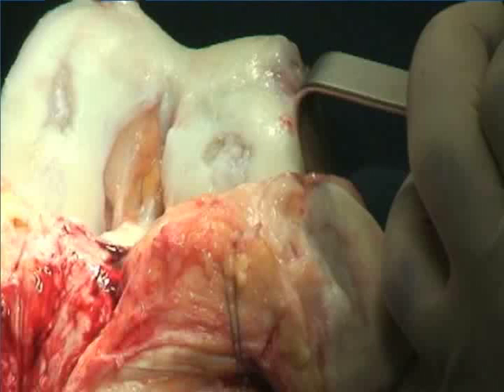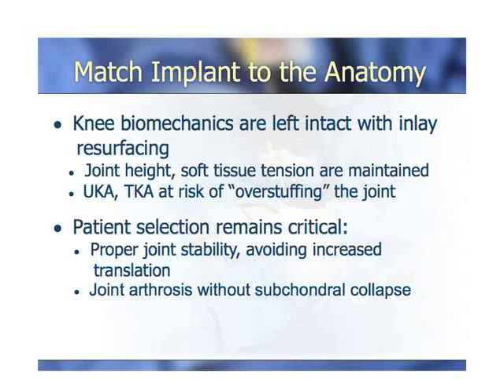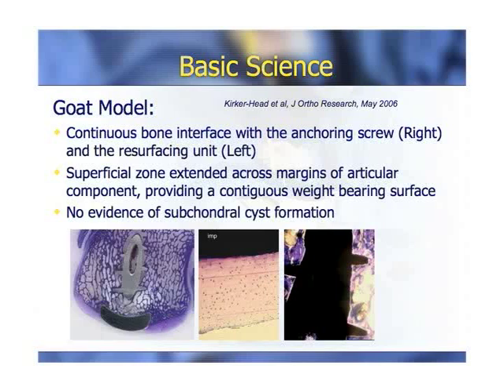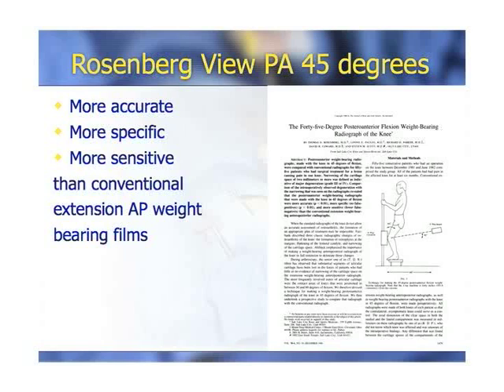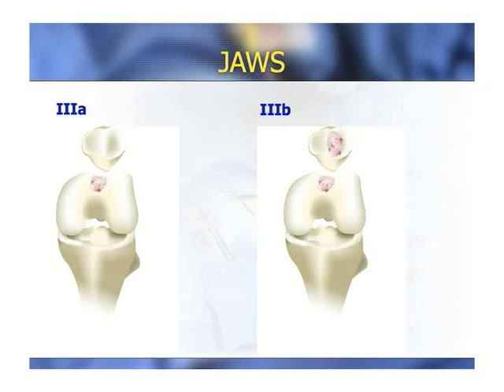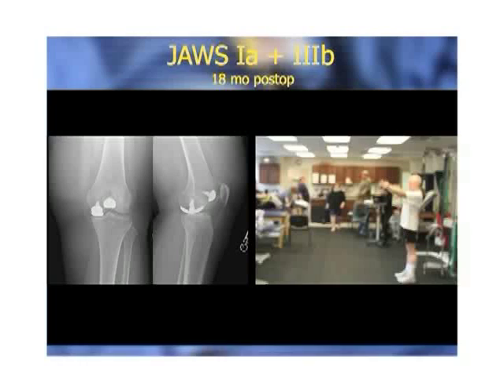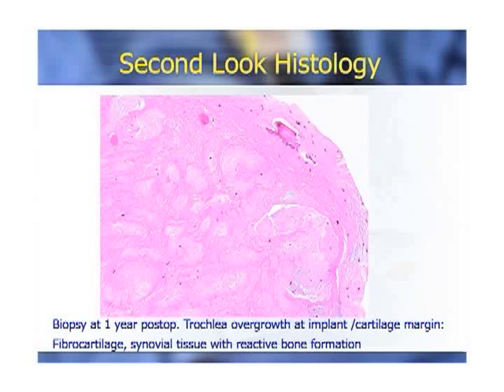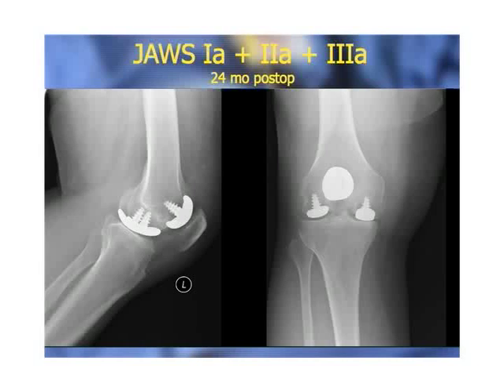Dr Markarian - Inlay Knee Resurfacing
Dr Greg Markarian presenting at the Miami Surgeon Education conference. His talk includes treatment of inlay knee resurfacing and techniques.